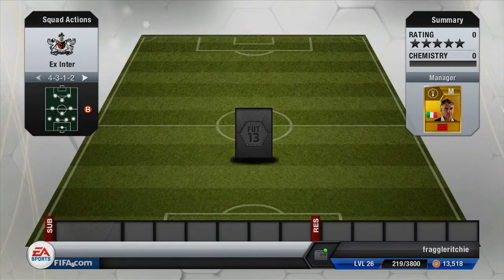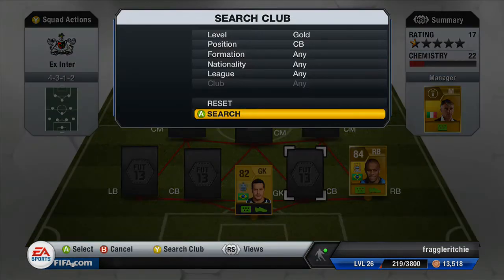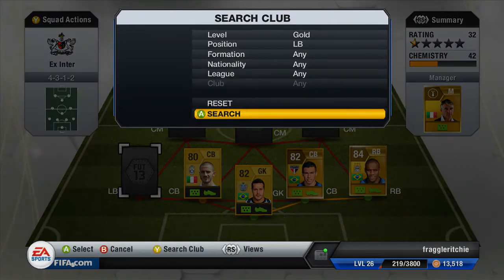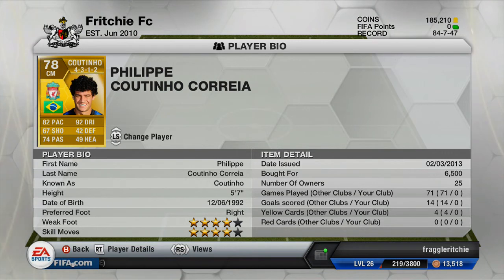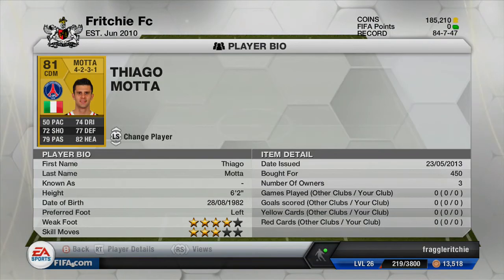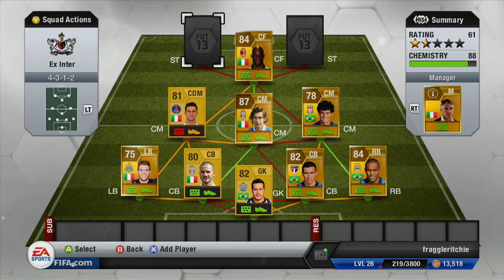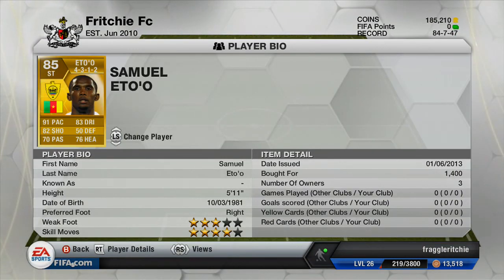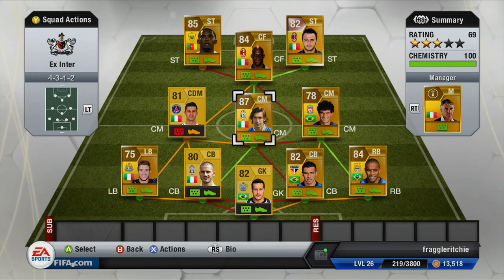FIFA 13 UT - Ex Inter Squad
Hey guys, hope you enjoy my new fun series. I am going to build squads out of the clubs old players. I have now finished all the BPL teams and now taking you guys suggestions.

Song:

Ignore:
Fifa 13, fut13, fut, Fifa ultimate team, tips and tricks, help, squadbuilder, Fifa 13 squadbuilder, fut13 squadbuilder, hybrid, hybrid squadbuilder, HowTo, Fifa 13 ex squads, ex squads, fut 13 ex squads,